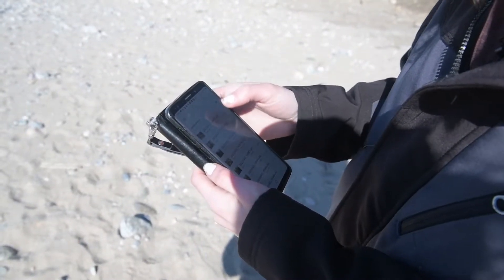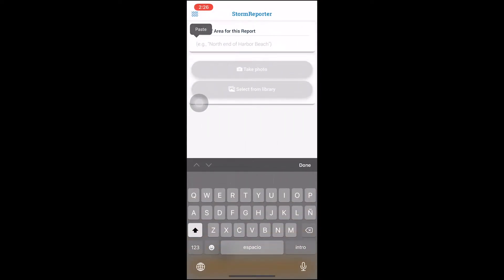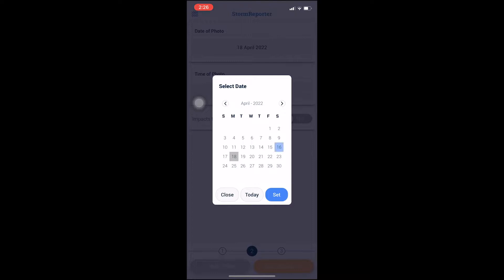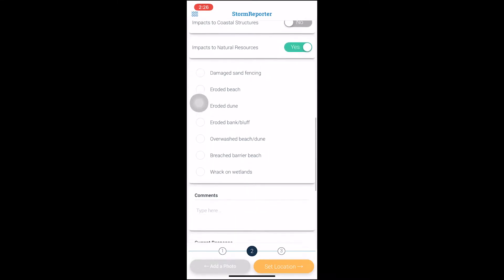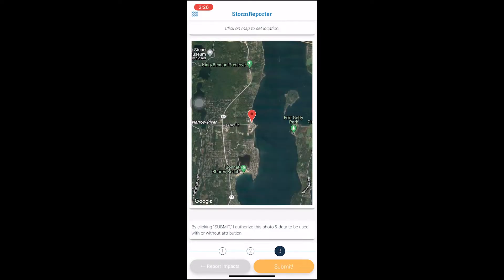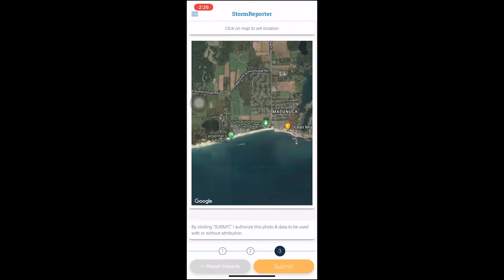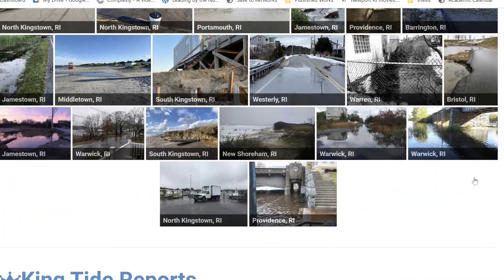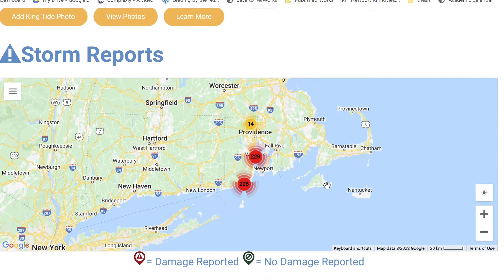MyCoastRI - How To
Tracking storm damage and extreme high tides along Rhode Island's shores can help decision-makers identify places where resilience efforts are needed. Learn how you can use the MyCoast app to help snap the shore to track the change!

Video produced by Rhode Island Sea Grant: Amanda Valentine, Erica Meier, and Monica Allard Cox with Abbey Greene. MyCoast.org/RI partners are Rhode Island Sea Grant, University of Rhode Island Coastal Resources Center, Save The Bay, Clean Ocean Access, and the RI Coastal Resources Management Council